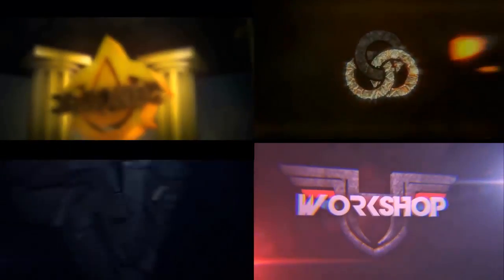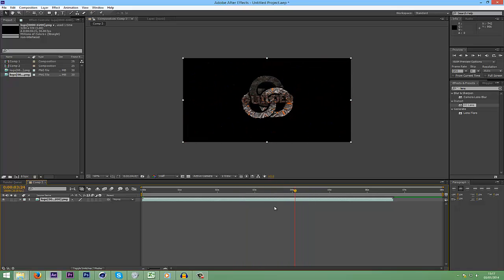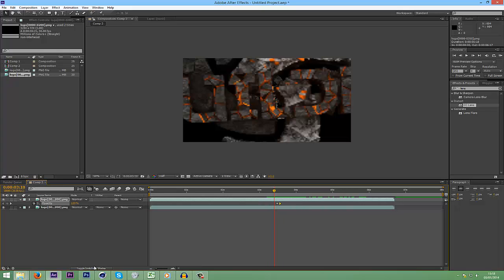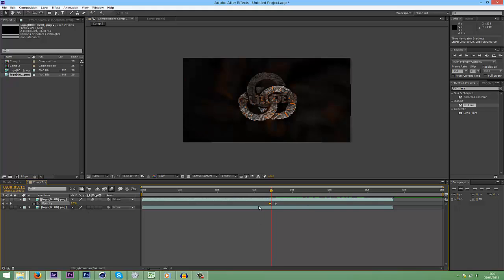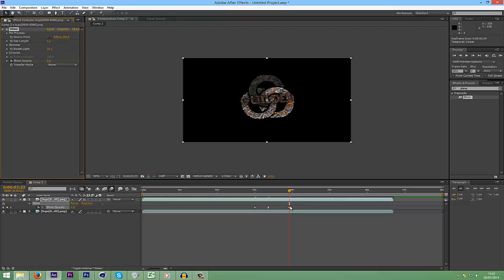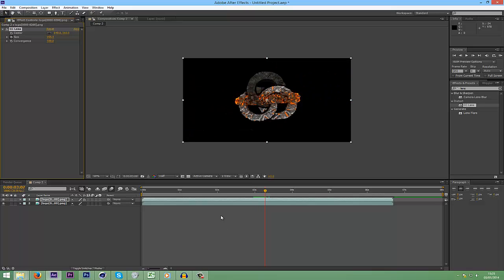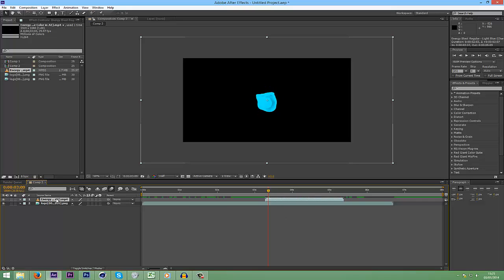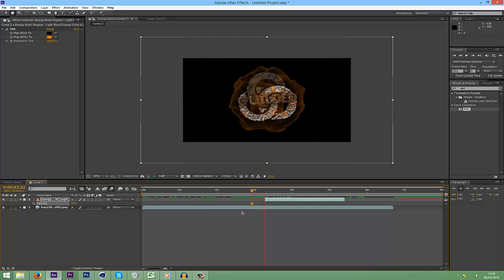'Impacts' After Effects Tutorial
Hit/drop/impact effects tutorial!

Backgrounds £3
Logo+render £3